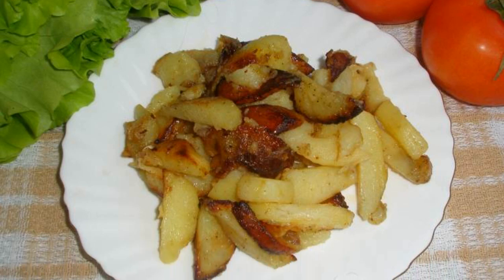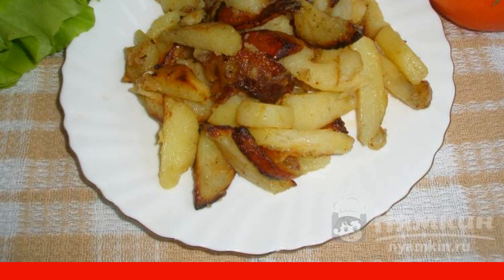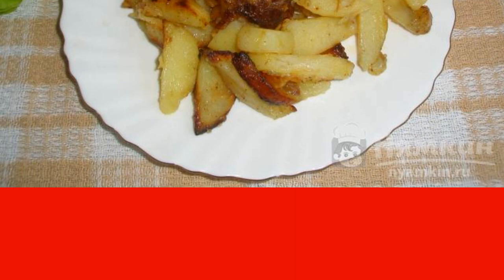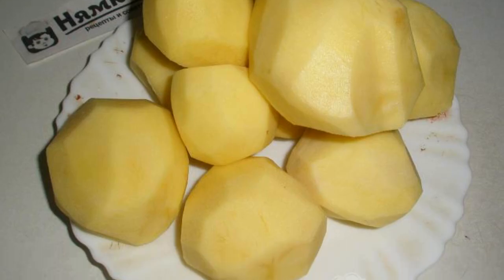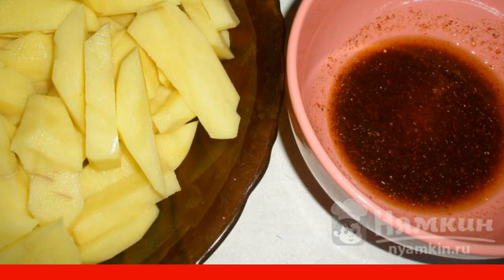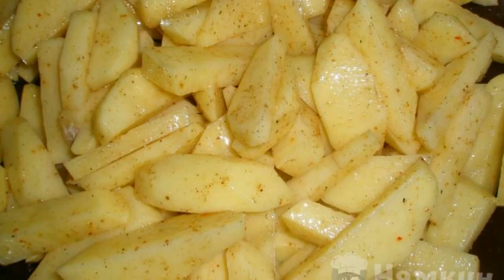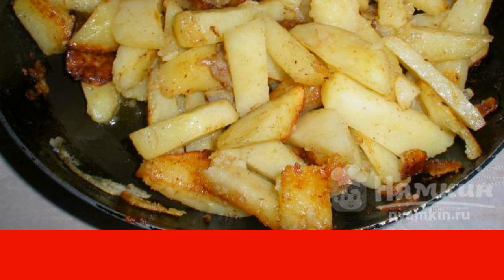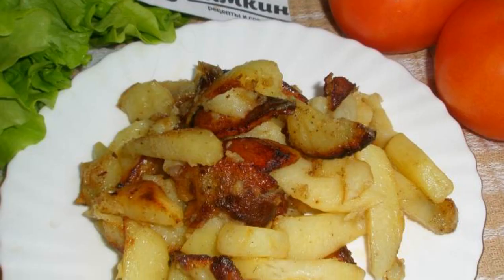Fried potatoes with meat seasoning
I want to offer another recipe to fans of fried potatoes. Cook the fried potatoes with meat seasoning and make sure that the potatoes can be cooked with any seasoning. The wonderful aroma of fried potatoes will become even better. The recipe from the category: Russian cuisine and consists of 5 cooking steps.
The complexity of the dish:
medium.

Ingredients:
potatoes - 1 kg, seasoning for meat - 1 tsp.,
refined vegetable oil - 8 tbsp.l.,